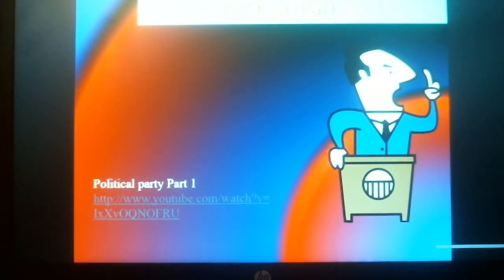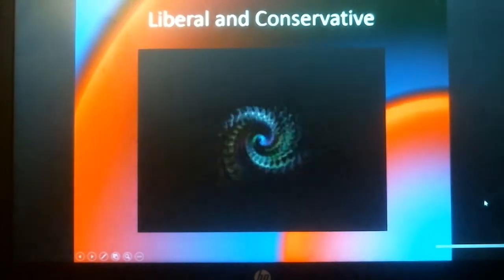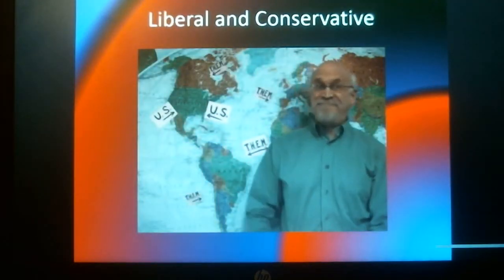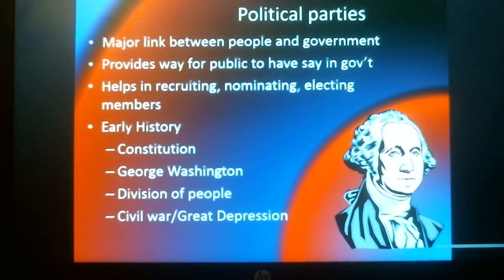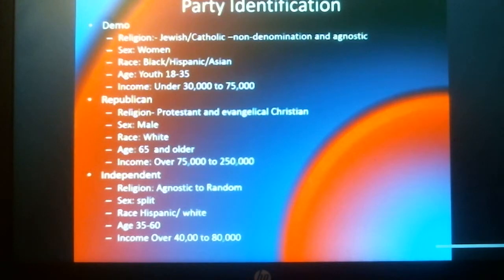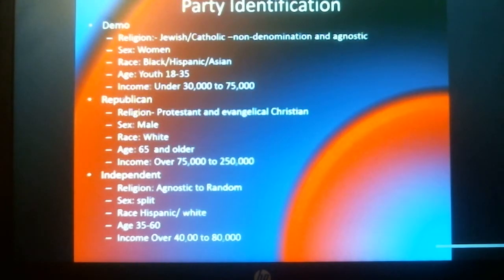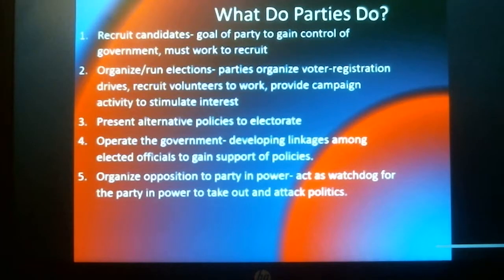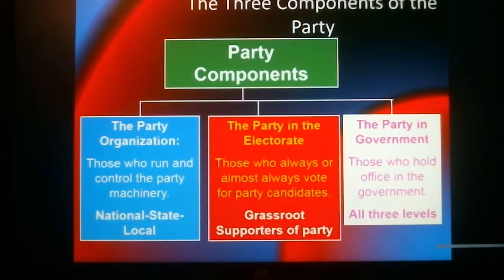Video 1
Political parties set up of what they are, the functions of and the organization of political parties.